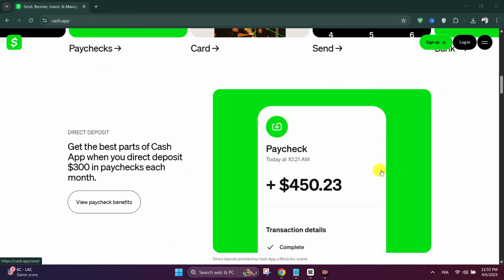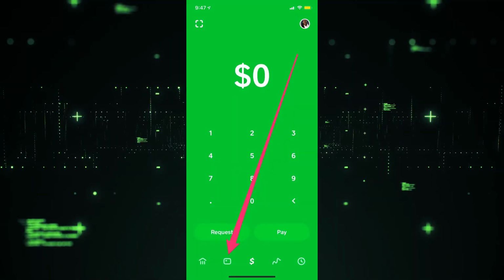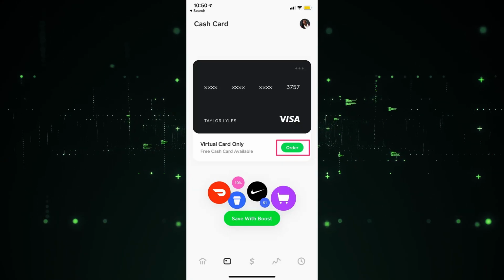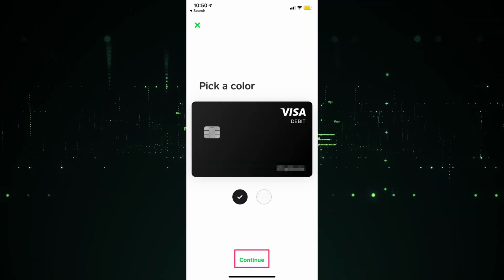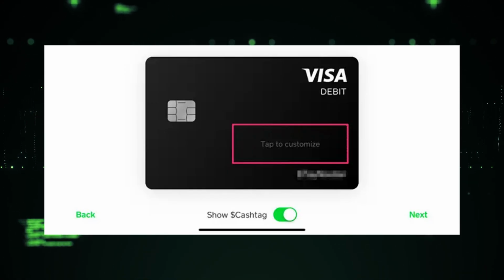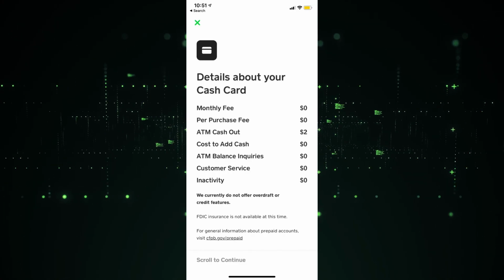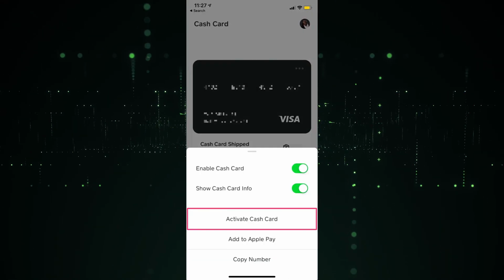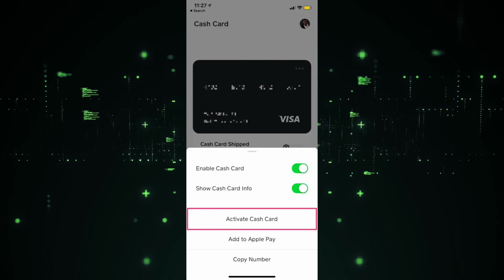How to Activate Your Cash App Cash Card | Step by Step Tutorial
Learn how to activate your Cash App Cash Card with this simple step-by-step guide. I’ll show you how to link your card, verify it, and start using it for payments, ATM withdrawals, and online purchases. Perfect for beginners who just received their Cash Card and want to start using it safely and quickly.